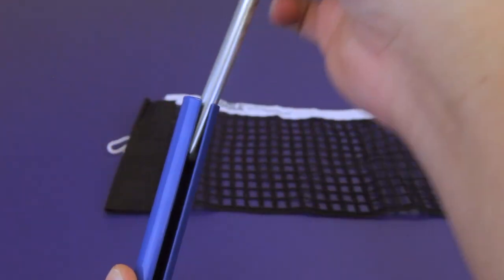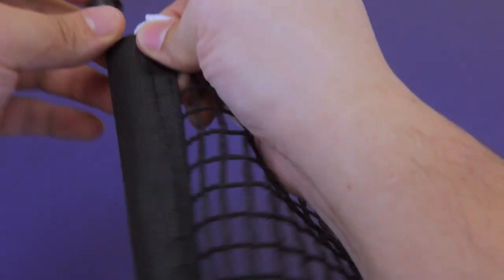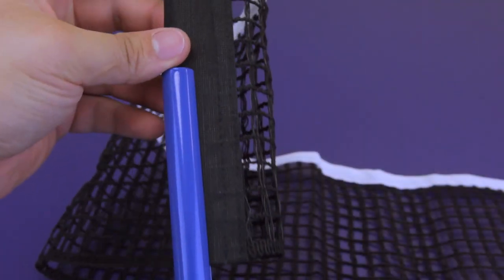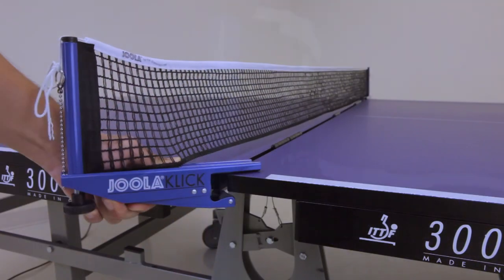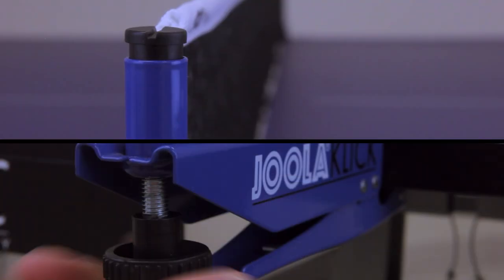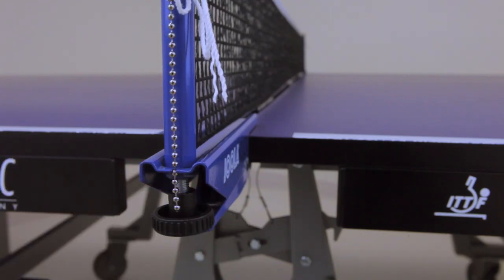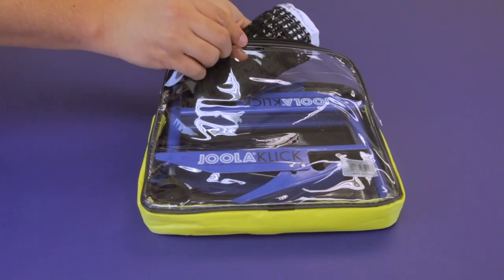JOOLA Klick Net & Post Set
An overview of the JOOLA Klick Net & Post Set.

High-quality net and post set with easy on/easy off clip design. In a durable zippered storage case, Klick's bright blue design is modern and pleasing. Klick sports an all-metal post set and quality net, making it sturdy and dependable!